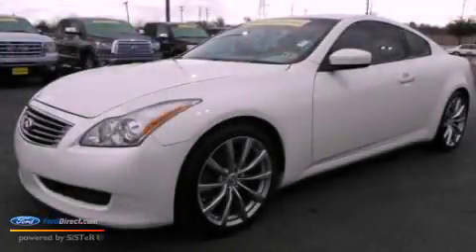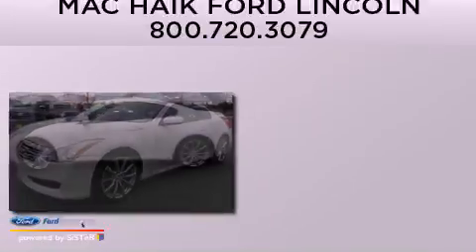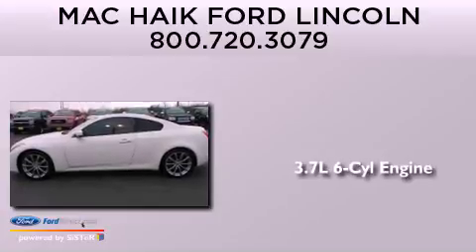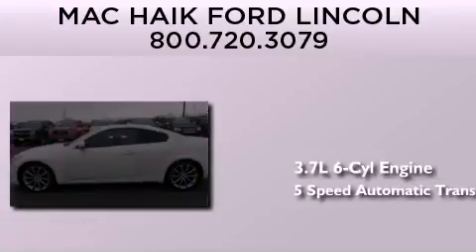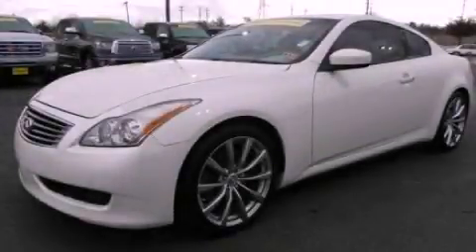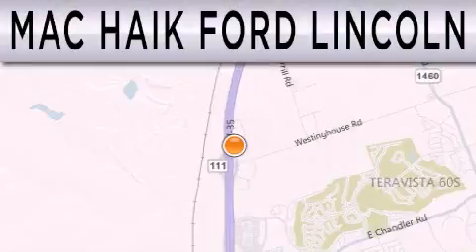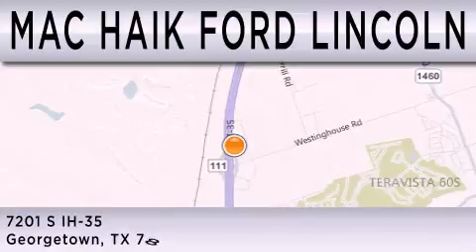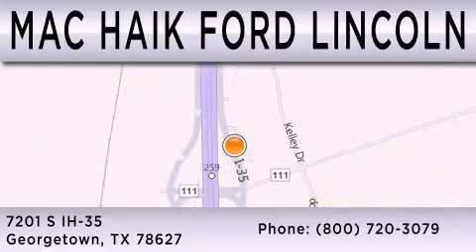Pre-Owned 2008 INFINITI G37 Georgetown TX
Year : 2008
 Make : INFINITI
 Model : G37
 Engine : 3.7L V6 24V MPFI DOHC
 Trans . : 5-SPEED AUTOMATIC
 Exterior : IVORY PEARL
 Miles : 44,503
 Interior : GRAPHITE
 Stock : 123315A